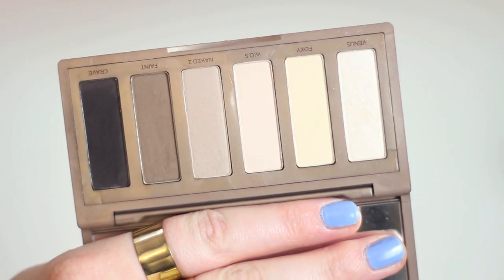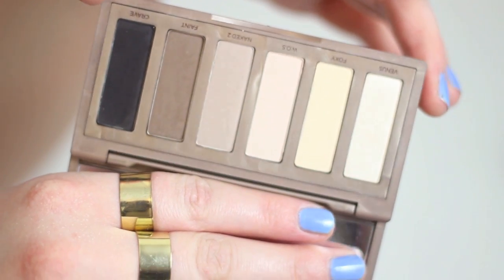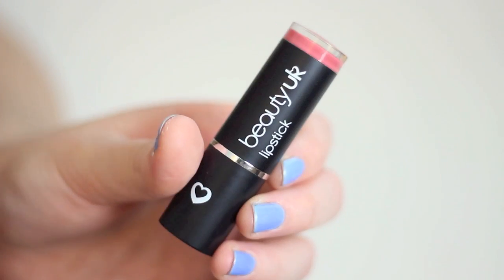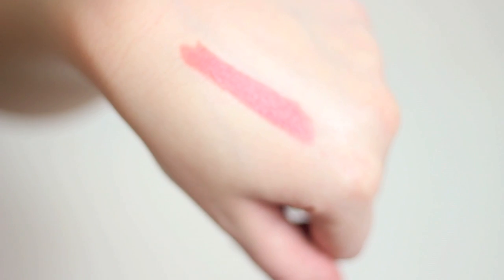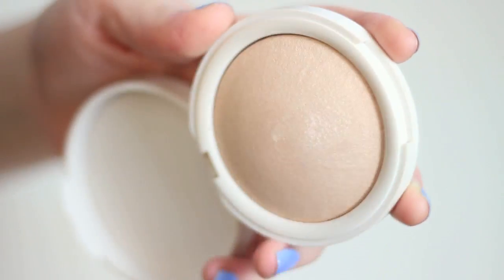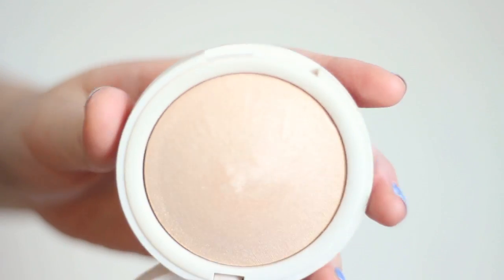January Favourites 2013 | I Covet Thee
What I'm Wearing:

Black top - Zalando
Shirt with collar (worn underneath) - Primark
Rings - Asos
Make Up - Dr Jart Waterfuse BB Cream & YSL Touche Eclat Foundation (mixed), Collection Lasting Perfection Concealer, Maybelline Lumi Touch Concealer, MAC Harmony (used as eyeshadow & contour), Urban Decay Faint eyeshadow (used as liner), Max Factor Masterpiece Max Mascara, Stila Gerbera Cream Blush, Bourjois Rouge Edition 03 Lipstick
Nails - Essie Bikini So Teeny

FAQs:

What camera do you use? - A Canon 600D
Which lense do you use with it? - A 50mm Canon lense
Do you use lighting in your videos? - I use two softbox lights with daylight bulbs

The majority of the products that feature in my videos have been bought and paid for by myself, however I am occasionally lucky enough to be sent products to review for my blog/channel. All opinions and views will however be completely honest and my own and these products will be indicated with an * in the description.